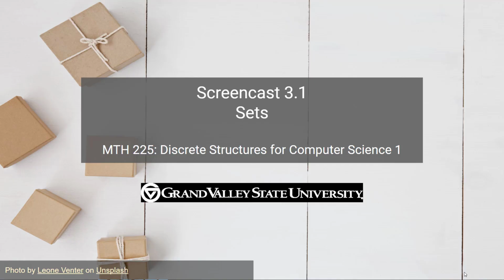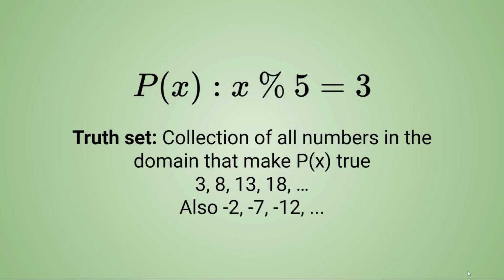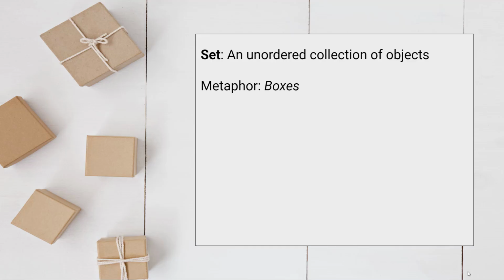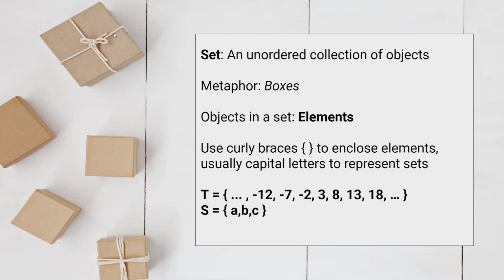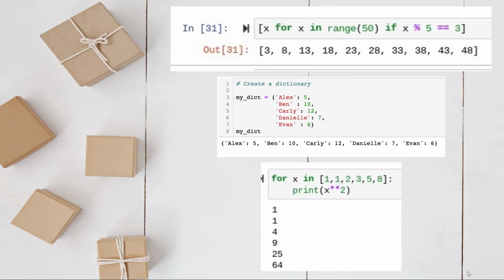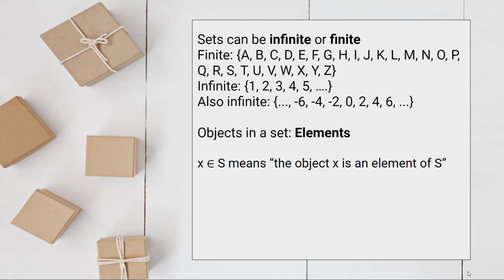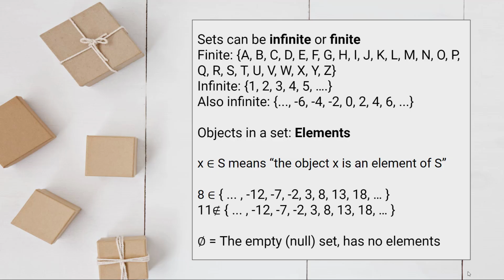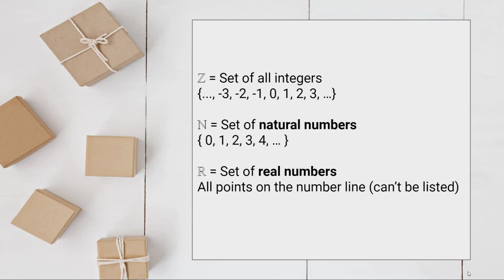Screencast 3.1: Sets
An introduction to sets and their notation